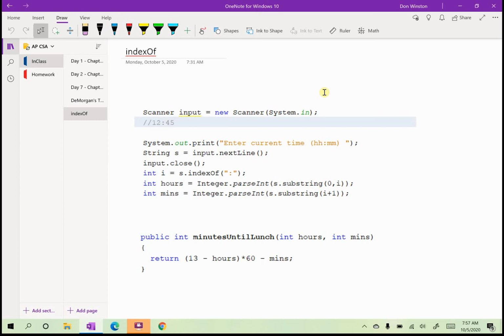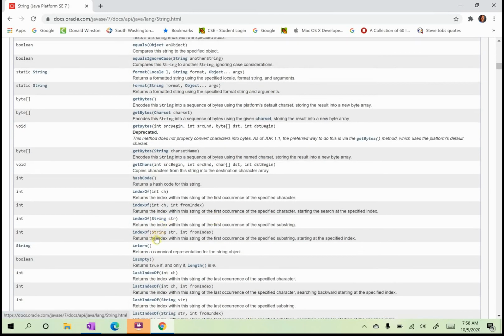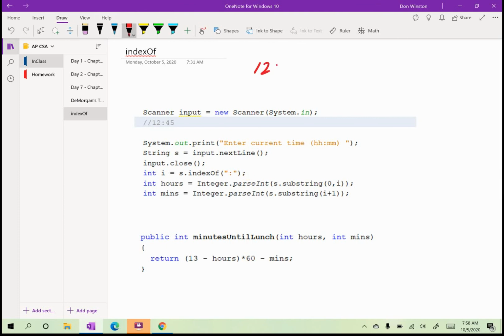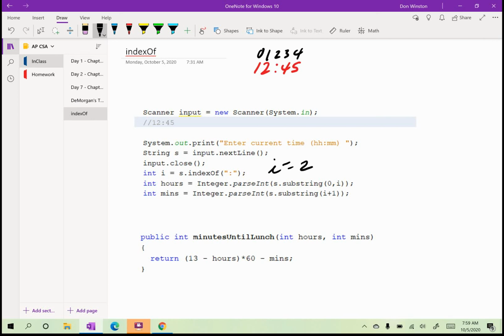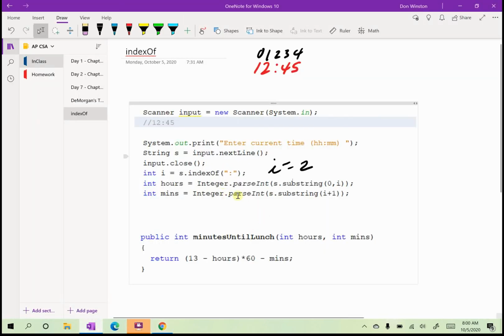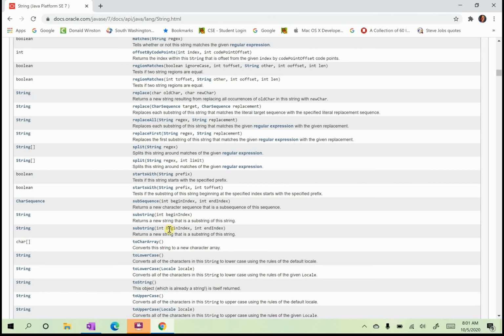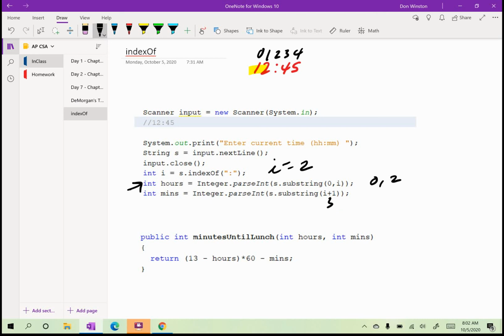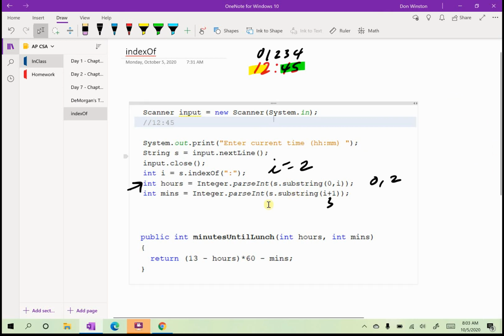APCSA - IndexOf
indexOf Method